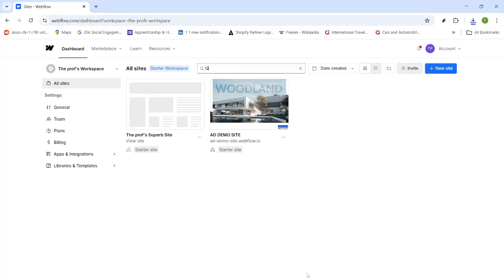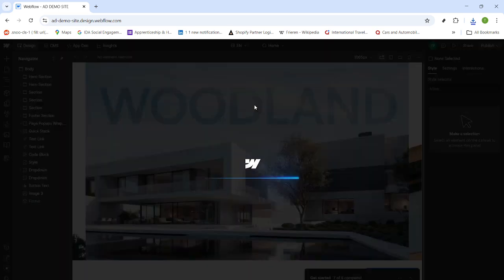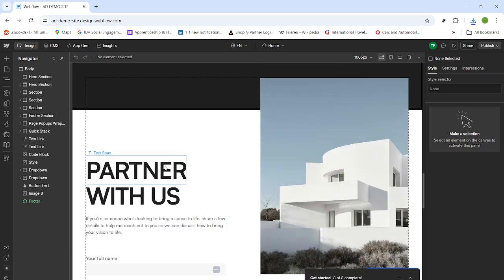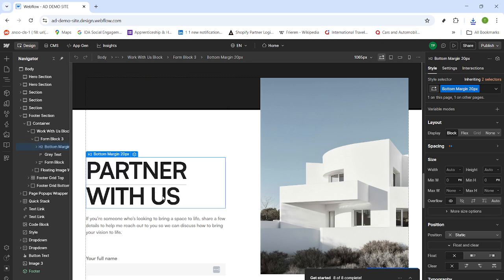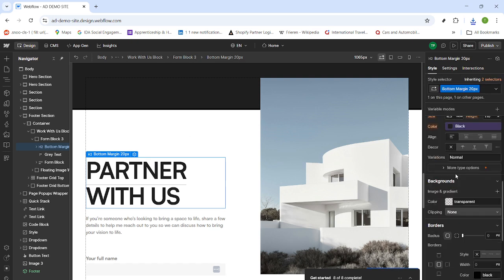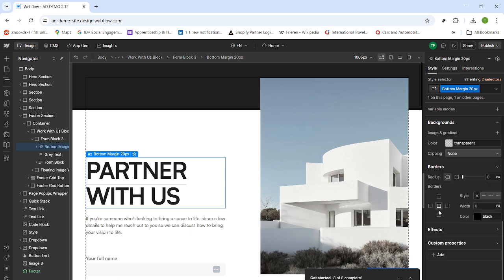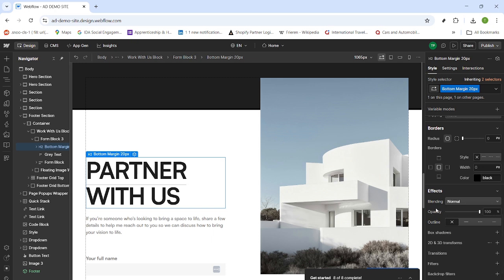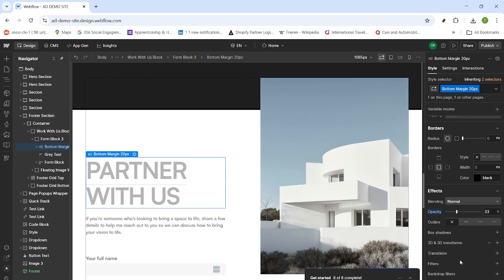How To Change Opacity Of Object Text In Webflow (Easy Guide)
In this video, we discuss how to change opacity of object text in Webflow to seamlessly layer typographic elements over rich backgrounds. Adjusting CSS transparency values precisely improves your UI design text hierarchy. Check out this Webflow tutorial for aesthetic web development tips.

00:00 Intro
00:06 Accessing the Webflow Designer
00:18 Selecting the Text Element
00:30 Locating the Style Tab
00:38 Overview of Settings and Interactions Tabs
00:54 Returning to the Style Tab
01:00 Finding the Effects Section
01:13 Using the Opacity Slider
01:28 Entering Precise Opacity Values
01:46 Styling with Classes and Combo Classes
02:02 Fine-Tuning for Legibility and Contrast
02:25 Summary and Conclusion